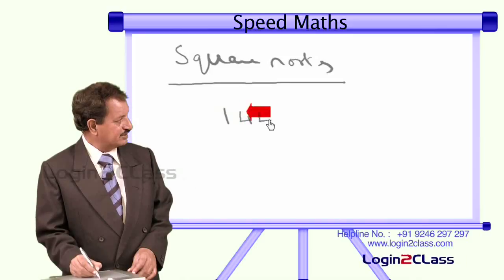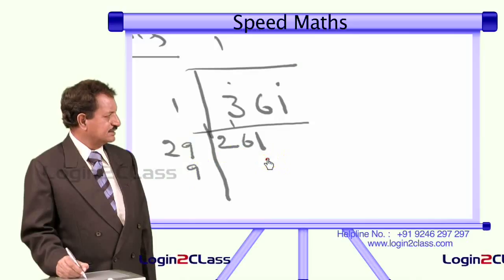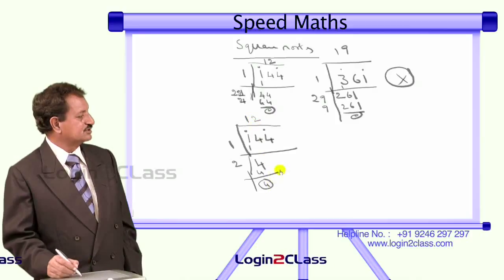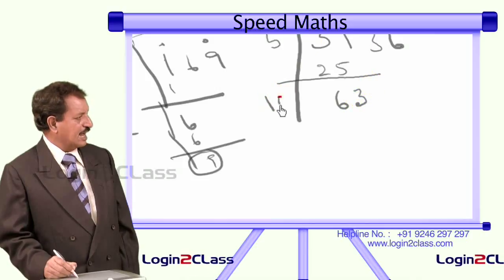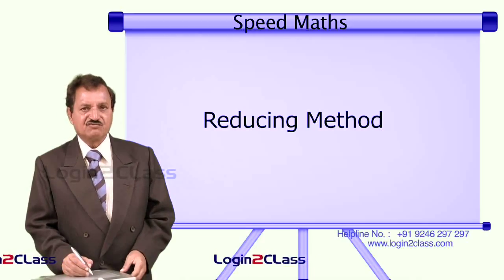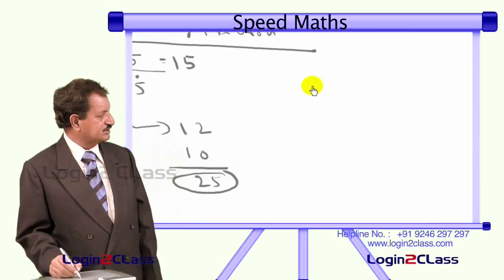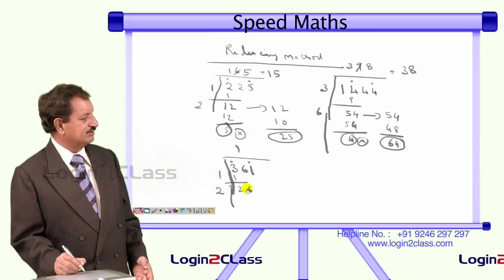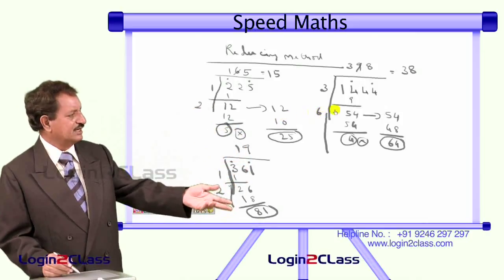Speed Maths 3